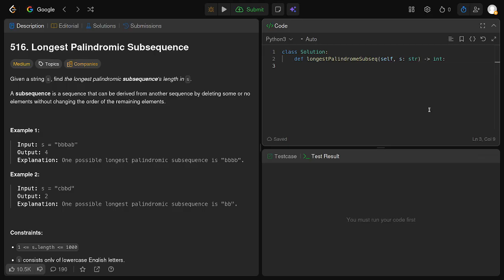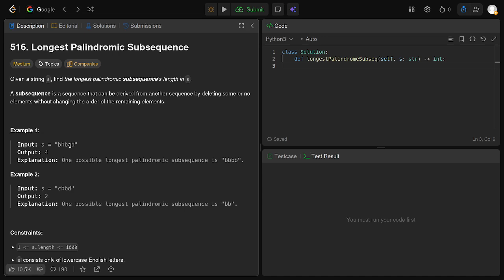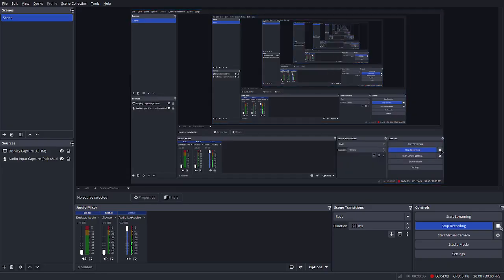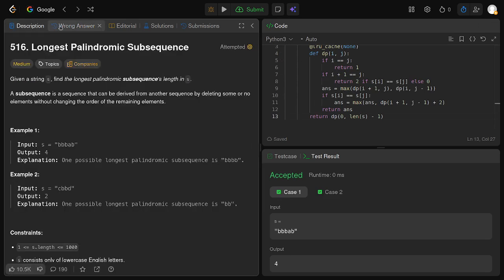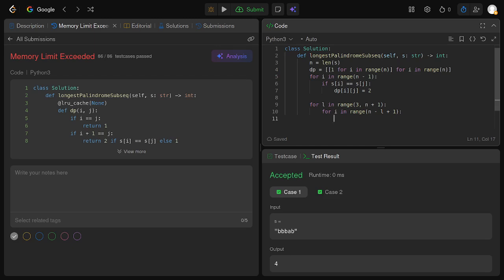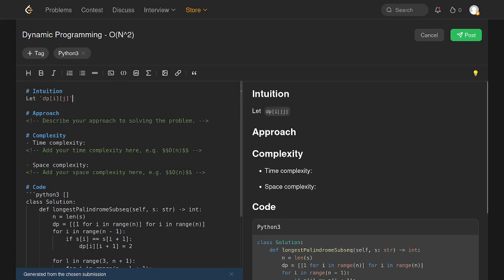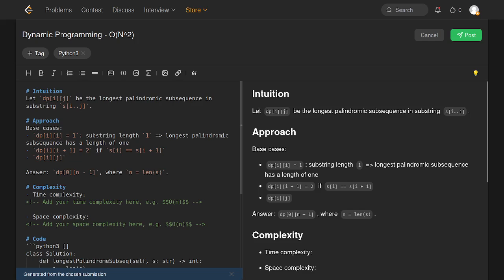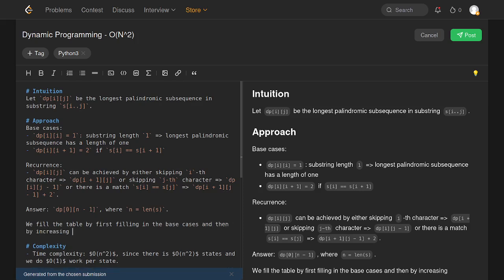Longest Palindromic Subsequence - Leetcode 516 - Road to FAANG #233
ok 2d dp exercise.